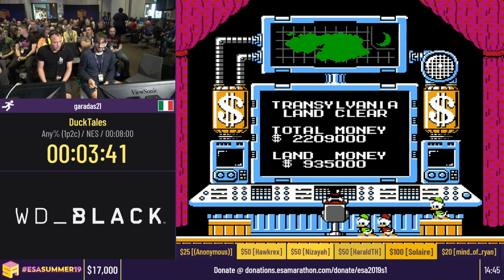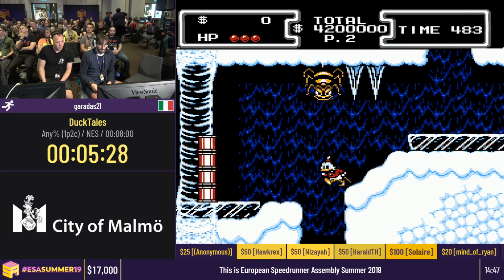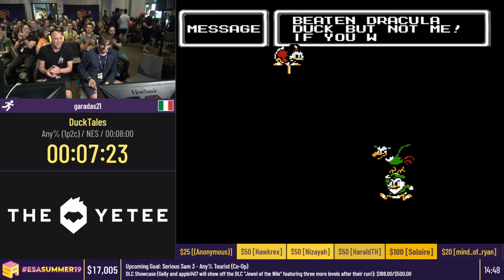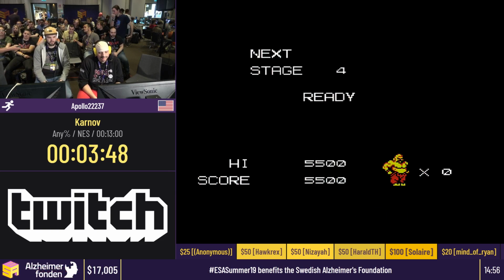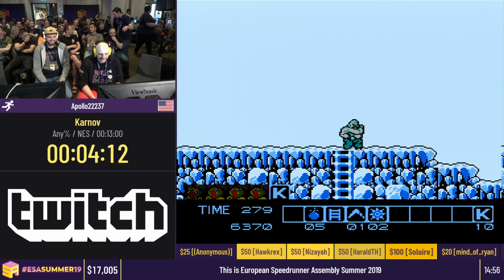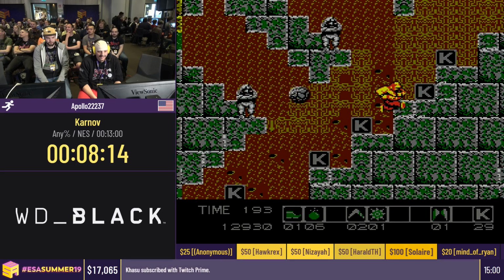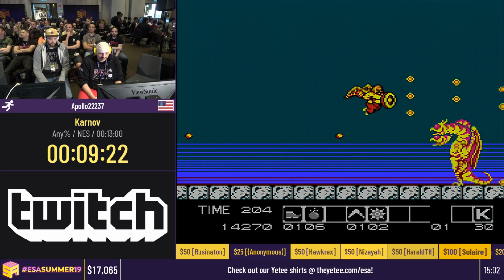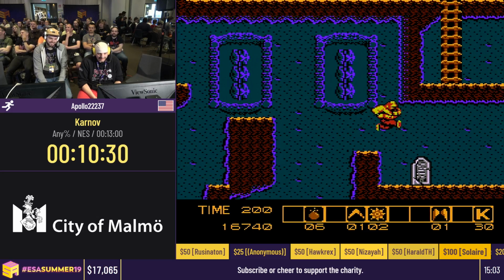NES Block [Part 2]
ESASummer19 Speedruns - NES Block [Part 2]